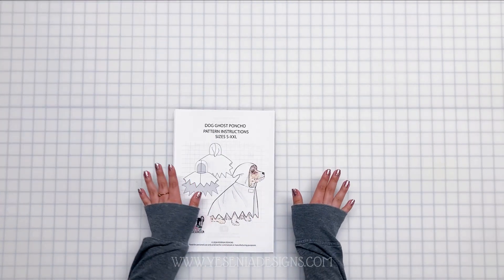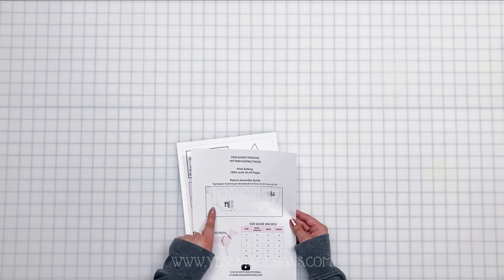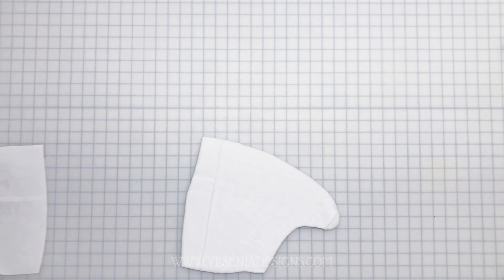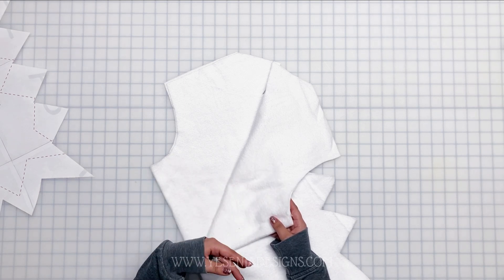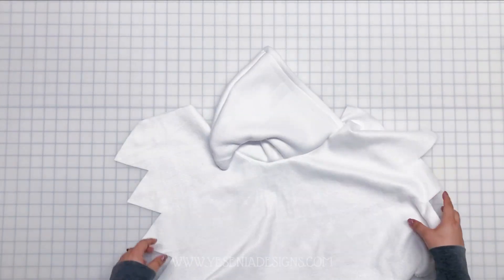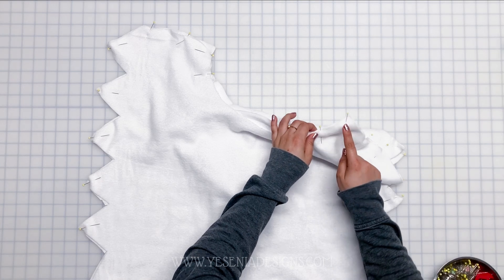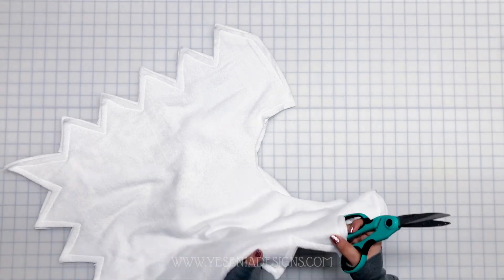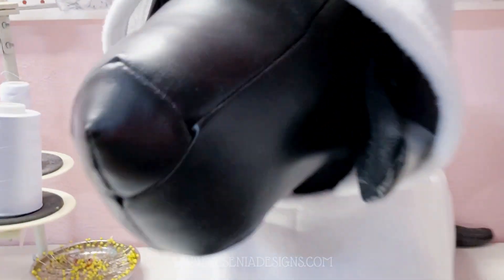Dog Ghost Poncho Cape Sewing Pattern Step by Step Tutorial | Yesenia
A fun spooky ghost dogcostume for halloween

SOCIAL LINKS!

-Yesenia